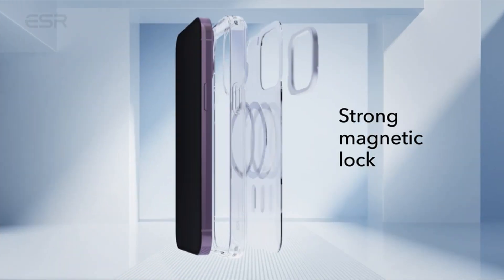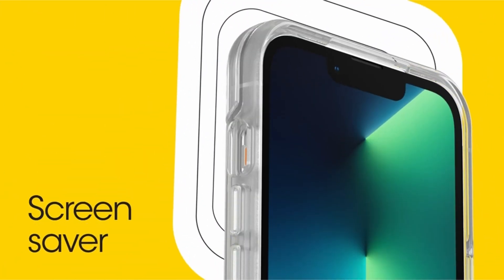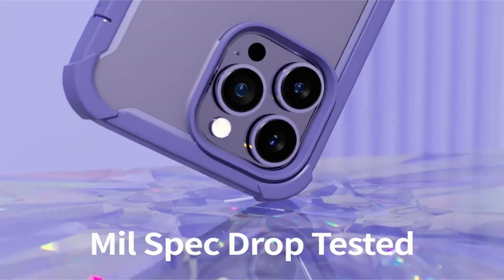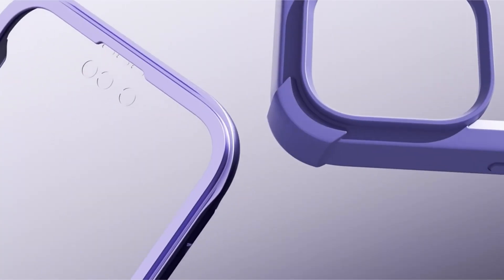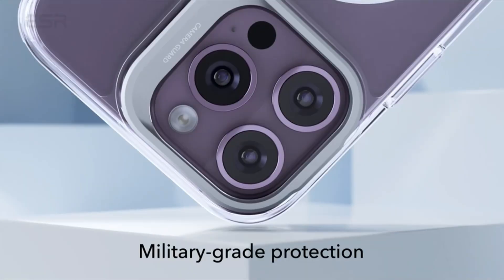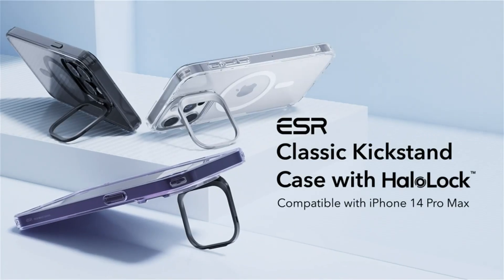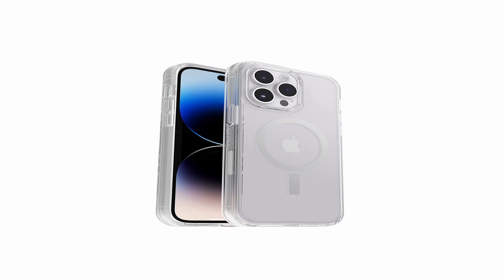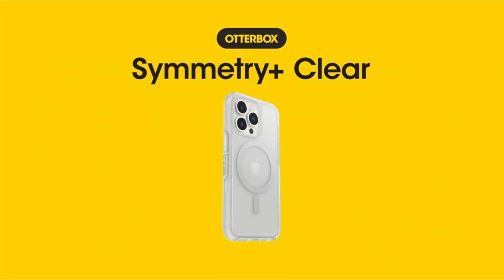Best iPhone 14 Pro Max Clear Cases 2023!🔥🔥✅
Welcome beautiful people, Let's talk about the best iphone 14 pro max clear cases 2023! I have made a list of the best iphone 14 pro max clear cases 2023 which will help you decide which one to choose.

I have prepared this video guide for the best iphone 14 pro max clear cases 2023 to give you the ins and outs to help you make the right choice. So let's get started.
The newest Apple flagship phones are available in a number of eye-catching colours. There are some lovely matte colour possibilities, especially in the Pro lineup. When you get an iPhone 14 Pro Max in your preferred colour, it only seems right to display it rather than conceal it with a case. So, you ask, what's the answer? A clear case, please!
Do you frequently drop your phone or engage in dangerous behaviours while using it? In that situation, a thin clear cover might not be enough to safeguard the back or screen of your iPhone. Let's talk about the iPhone 14 Pro Max case from i-Blason, Ares. In order to provide the most protection in the event of a fall, it covers the gadget from every point. with a clear back so you can see the phone's true colour.

Since the case already includes a screen protector attached to the frame on the front, that is another benefit of using this case. There's no denying the security this case provides, but you also need to consider the extra bulk it gives your phone.If you don't mind carrying a brick in your pocket while using this cover, you shouldn't have any issues with the iPhone 14 Pro Max's already enormous and heavy design.

AllCasesHere is a participant in the Amazon Services LLC Associates Program, an affiliate advertising program designed to provide a means for sites to earn advertising fees by advertising and linking to Amazon.com. As an Amazon Associate, I earn from qualifying purchases.